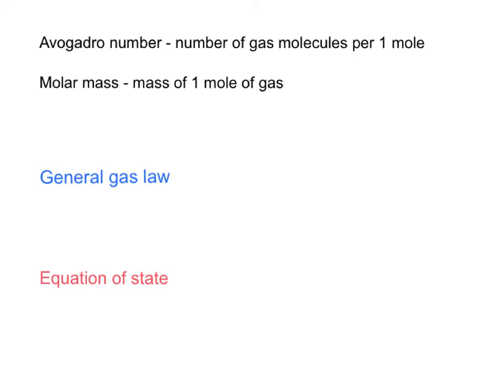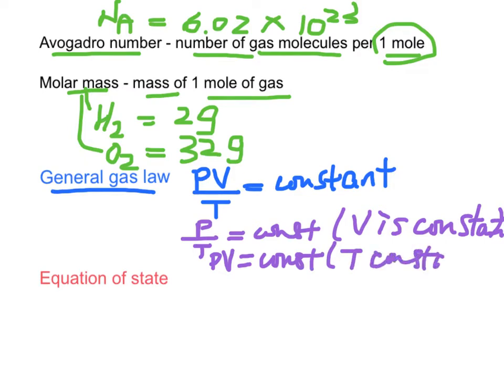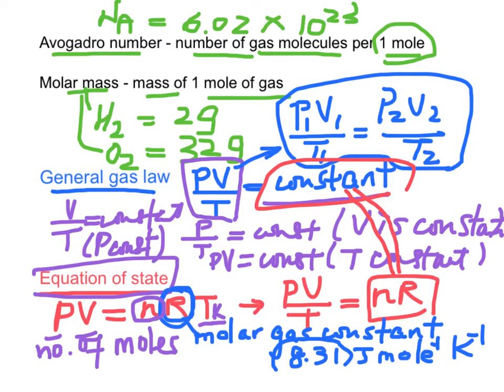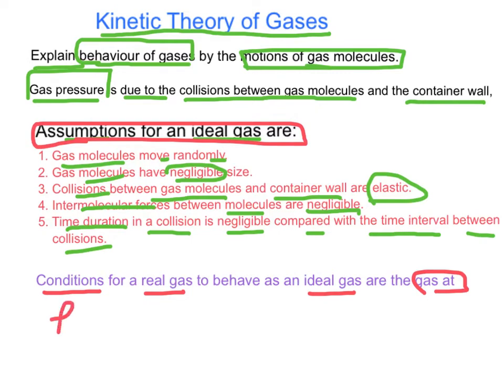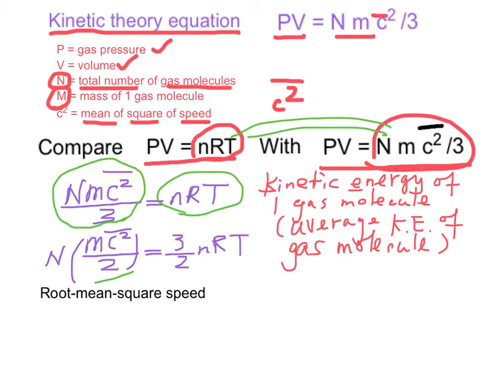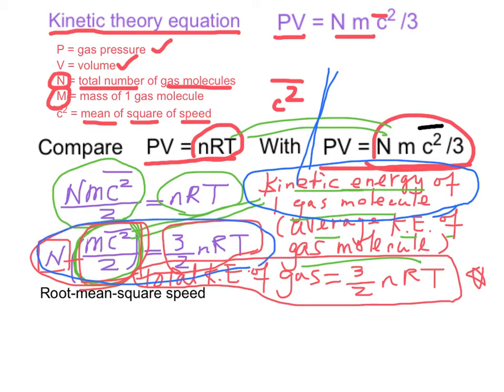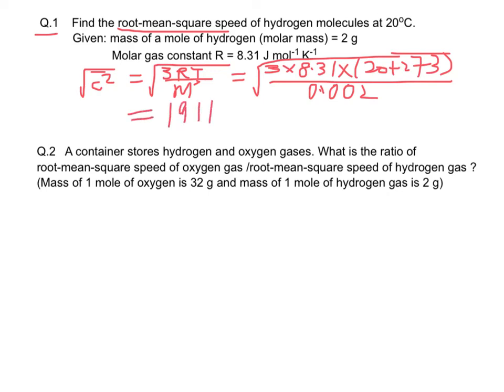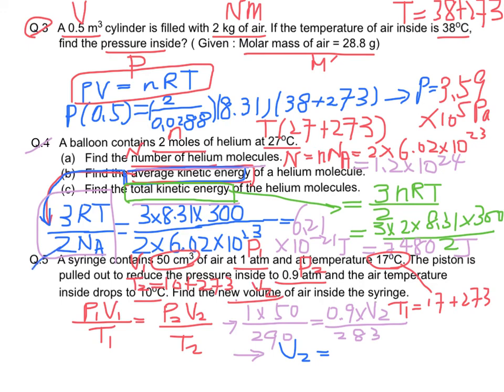Chapter 4 Gases (Part 5)